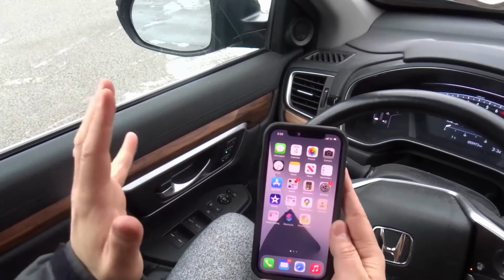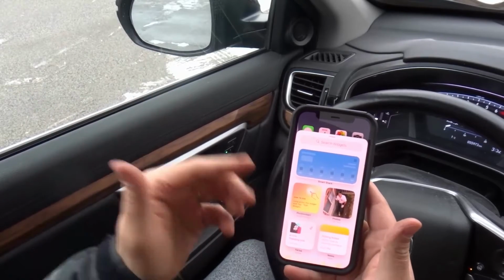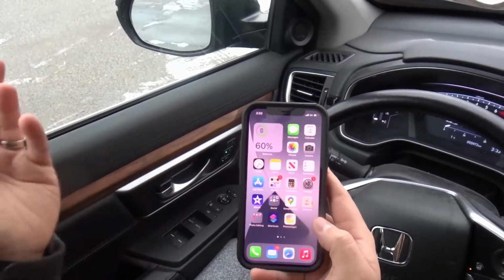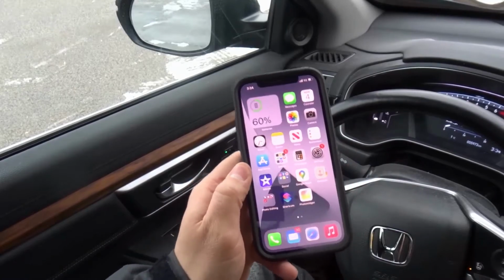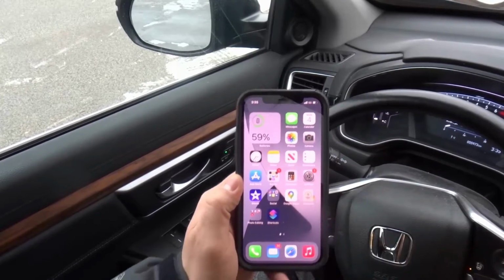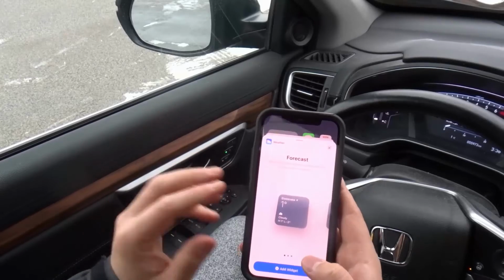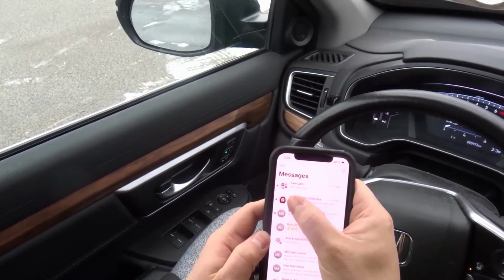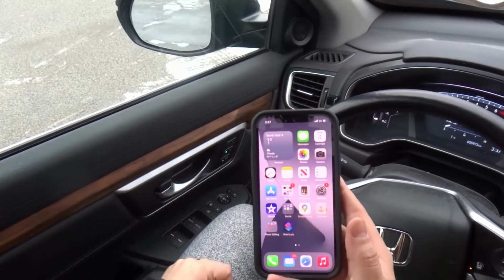How To Use IOS 14-Full Tutorial-PRO TIPS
In this video, I show you how to use IOS 14. It is a full tutorial, and I go over some pro tips that will help you take advantage of the new operating system on your Iphone. Overall, it is fairly easy to use and very intuitive. However, there are some features that you should learn how to use because they are kind of hidden but will help you massively take advantage of the capabilities of your phone. With that being said, I wanted to make this tutorial to show you exactly how to use it!